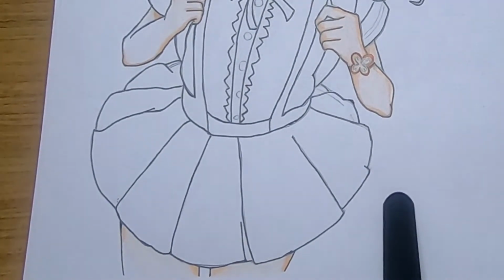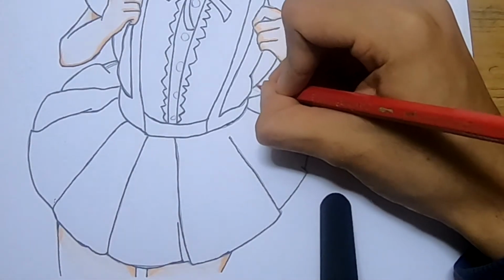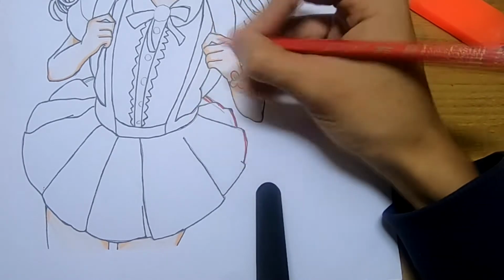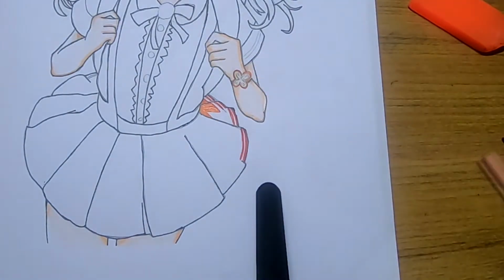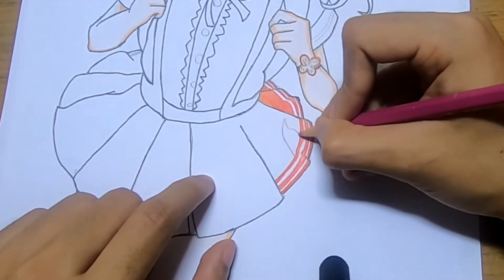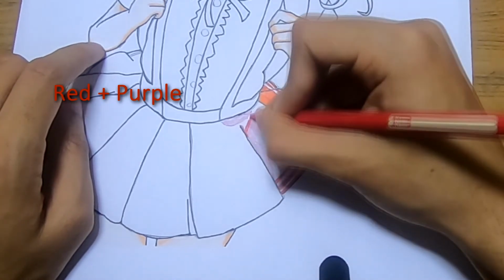How to Color Anime Skirt with Colored Pencils!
This is my 2nd tutorial video on YouTube. Please forgive any mistakes. ^_^

Colors Used :

1.Faber-Castell Pencil Color (36 Colors)

2. Mihony - Candy Space